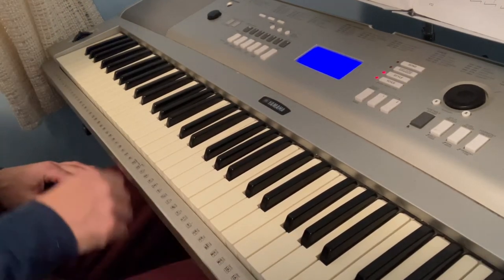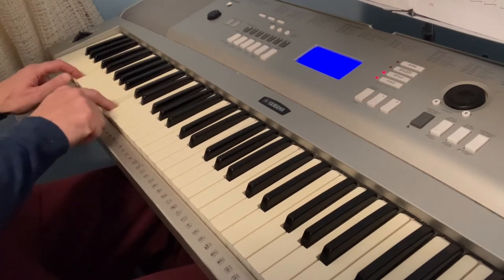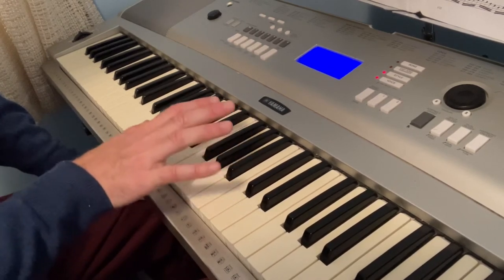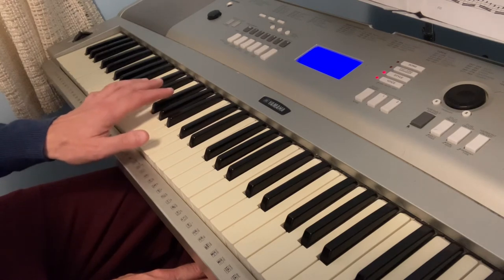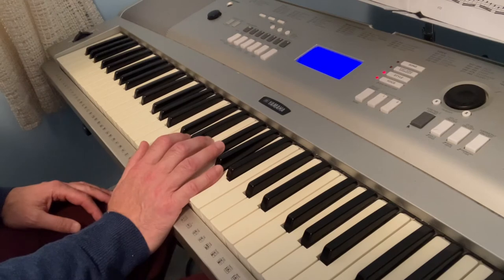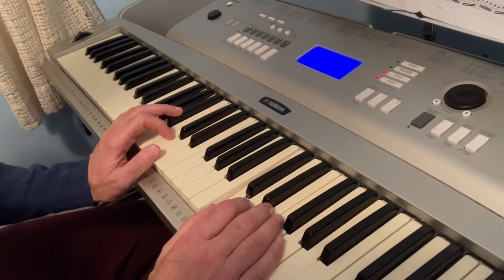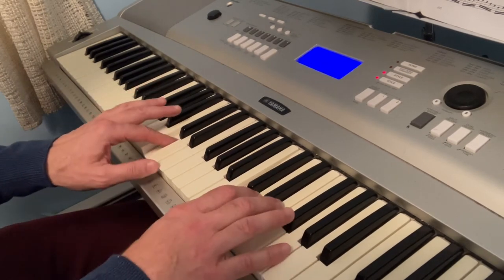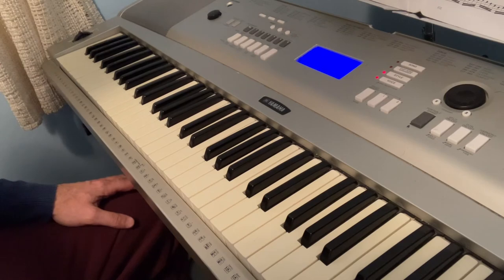Live lesson teaching scales and a dozen a day book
Playing along with my student to get rhythms and notes correct